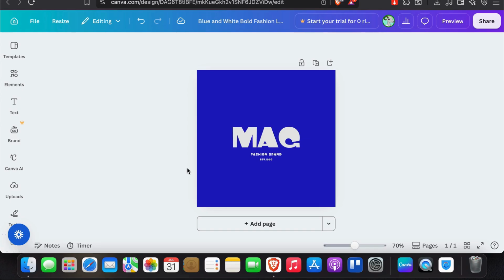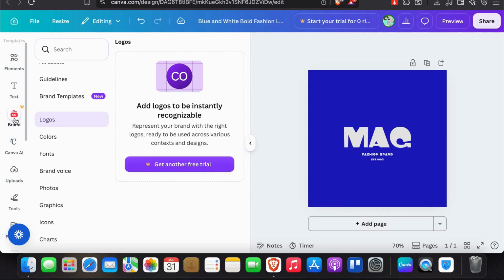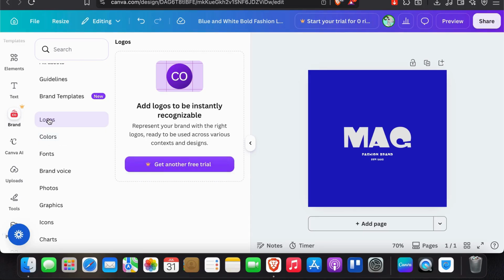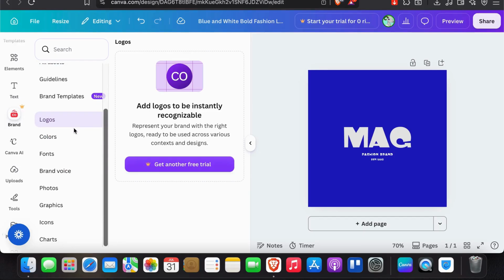How To Use the Canva Brand Kit for Consistent Designs (Quick and Easy)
Master the Canva Brand Kit to ensure design consistency across all your projects. Learn how to set up your visual identity properly.

This tutorial helps you streamline your creative workflow by centralizing your assets. If you struggle with inconsistent branding in your social media posts or marketing materials, this guide provides the exact steps to fix it. We focus on practical application, showing you how to upload high-resolution logo files and organize your visual assets effectively.

By following these steps, you will establish a professional look for every design you create. We walk through adding official color palettes using hex codes and selecting custom brand fonts that align with your business identity. This setup ensures that your Canva Brand Kit is ready to use for any future design, saving you time and keeping your output polished.